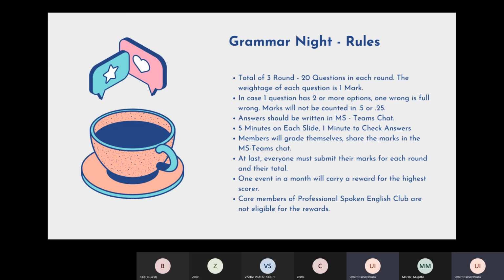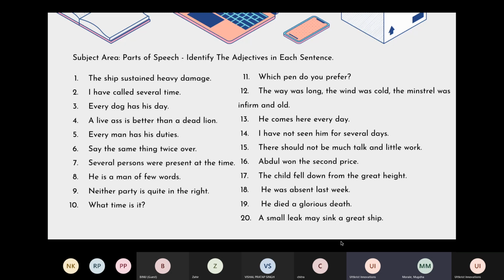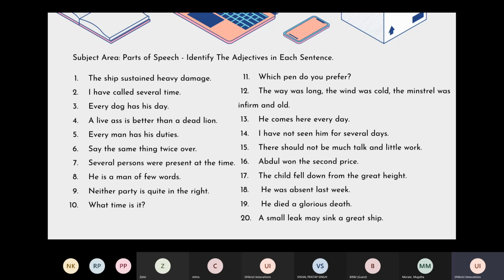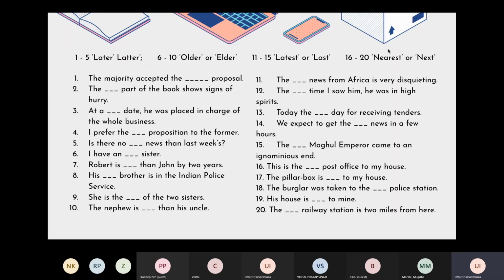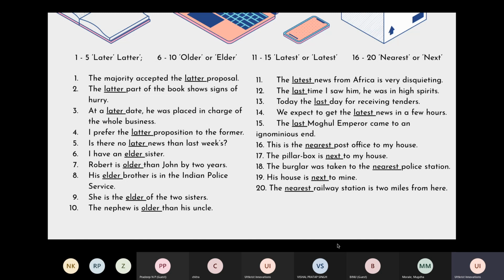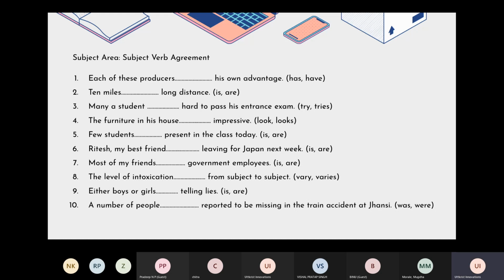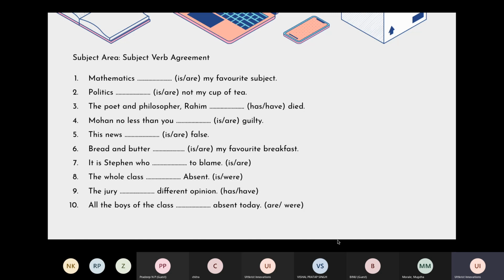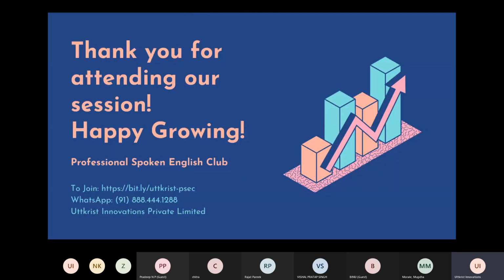Grammar Night - Week 5 - Professional Spoken English Club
Professional Spoken English Club - An Initiative of Uttkrist Innovations Private limited

We offer 150 + Hours of Live Sessions (Group Discussions/ Talk Shows/ Debates + Grammar Quizzes)Multiple Time Slots Are Available

Included with this is a webinar moderated by experts, 15+ Sessions.

Fee: INR 15000

Limited Time (All-Inclusive) : INR 3999 (If this link is valid, so is the discount)

Our program is meant for all levels of learners. We have Beginners to Authors and Professional Speakers - Everyone.